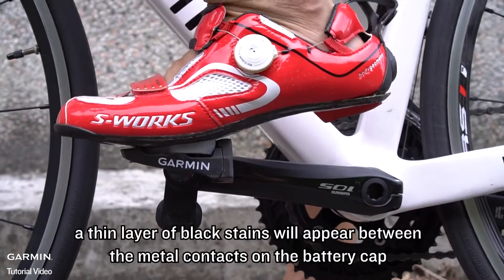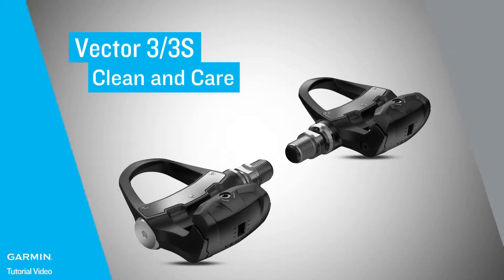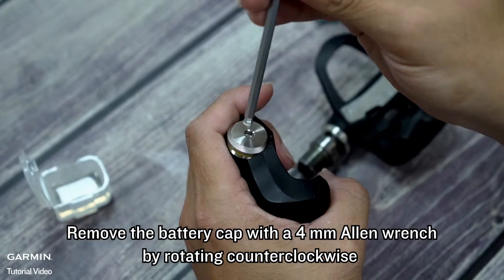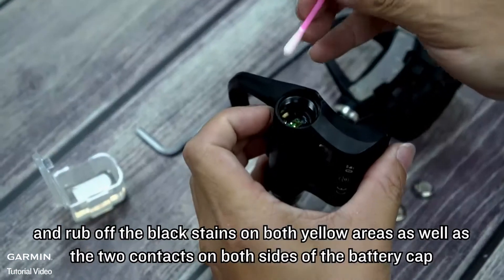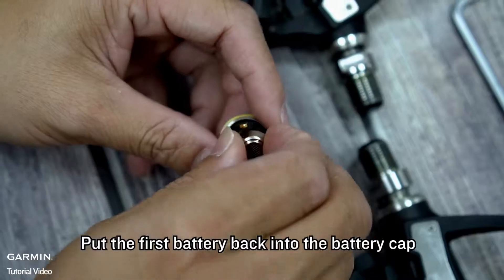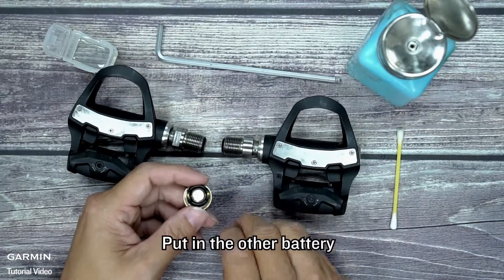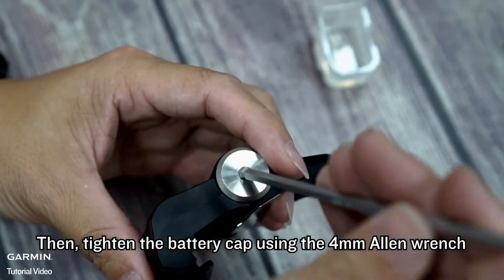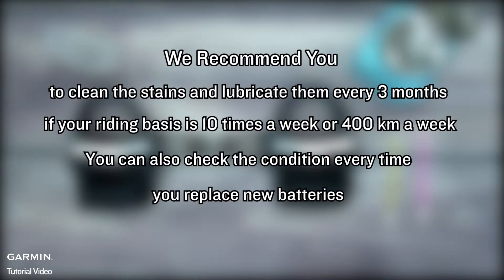Tutorial - Vector 3/3S: Clean and Care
After months of riding, a thin layer of black stains will appear between the metal contacts on the battery cap and yellow areas on the printed circuit board causing poor conduction. Without cleaning, the annoying phenomenon of power spikes will happen. Follow the instructions in this video to clean and care your Vector 3/3S power meter with some simple steps.